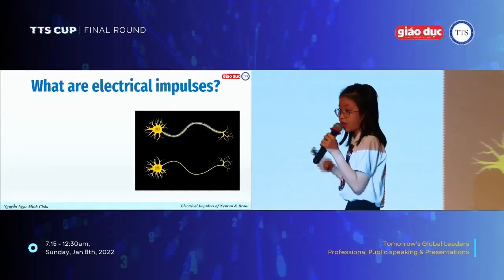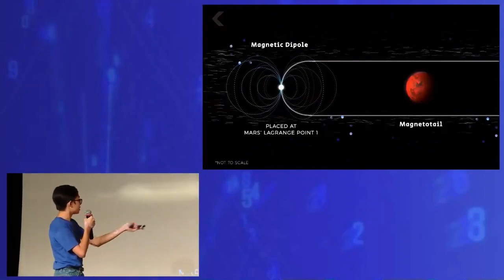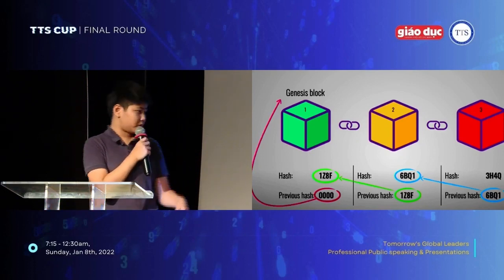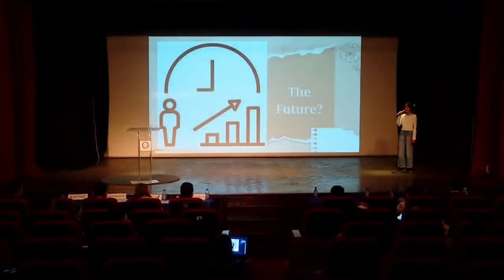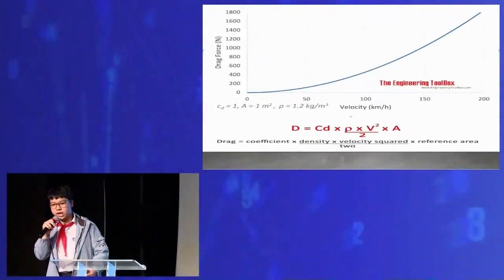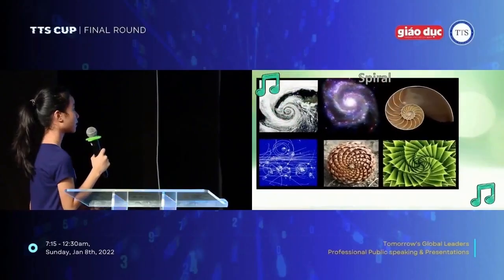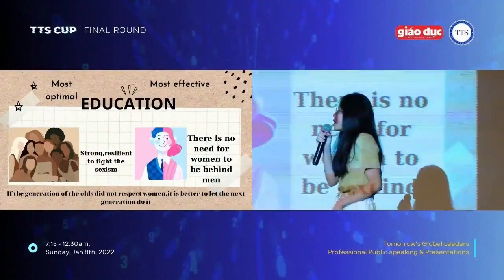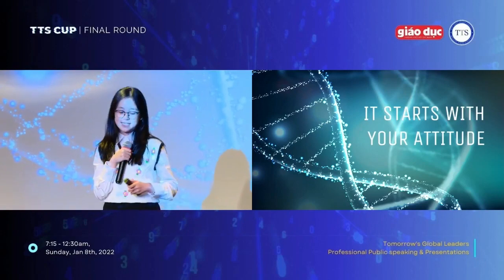[TTS CUP 2022] Best moments - Secondary students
TTS Education - Tomorrow's Global leaders, Professional Public speaking & Presentations